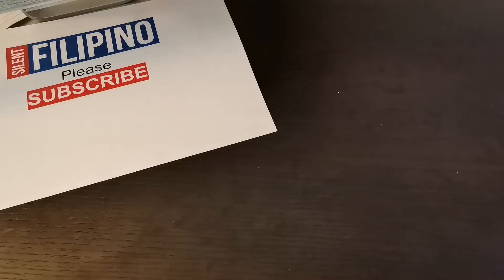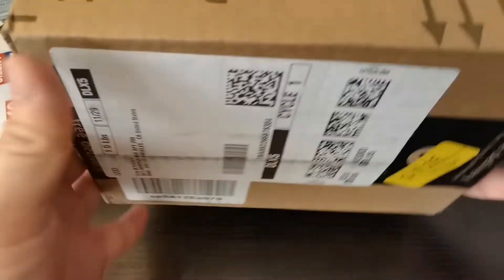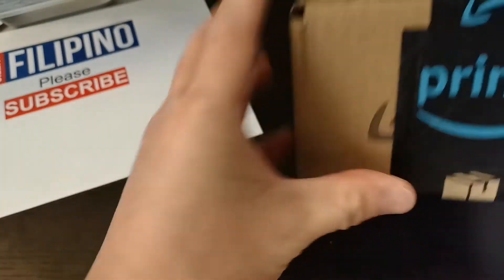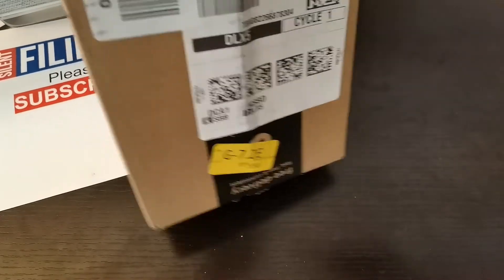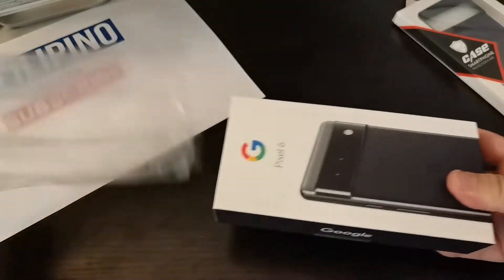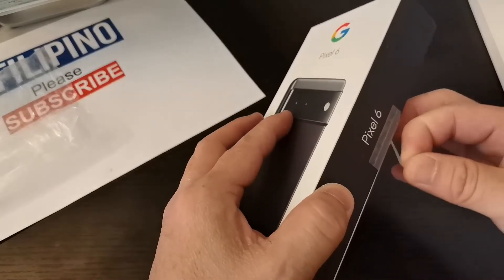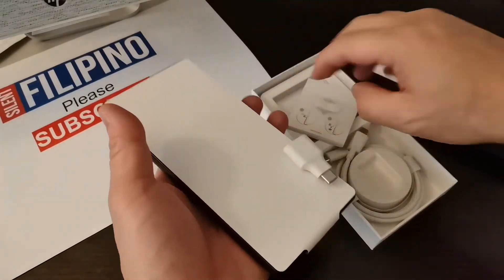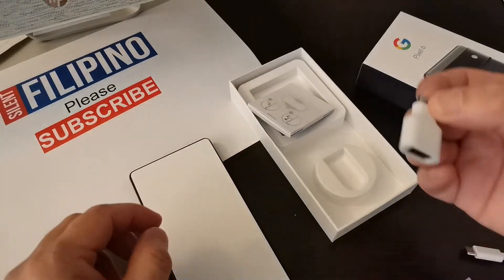GOOGLE PIXEL 6 UNBOXING | ENGINEERSCAPE PH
An Engineer = Travels + Adventures | ENGINEERSCAPE PH